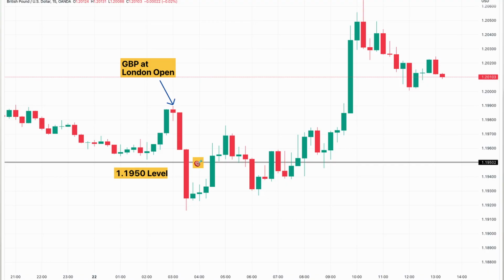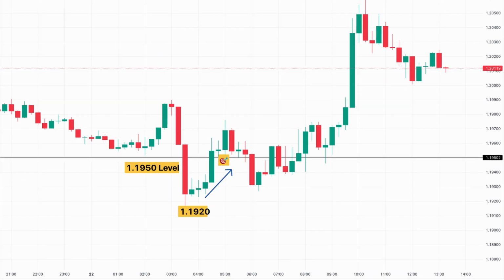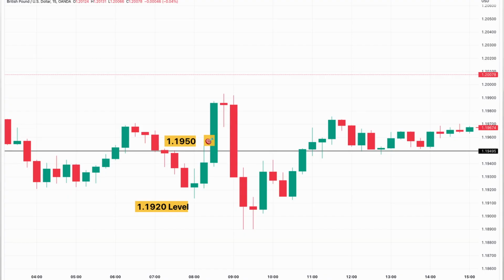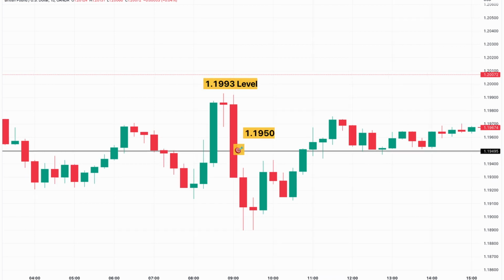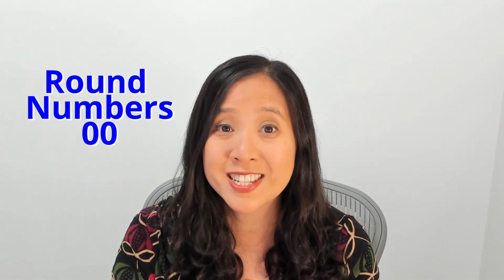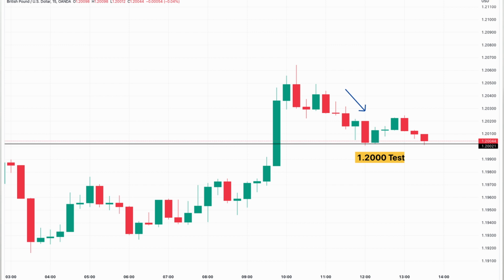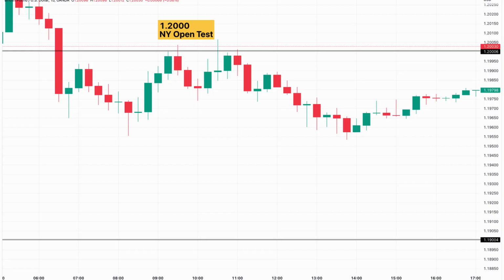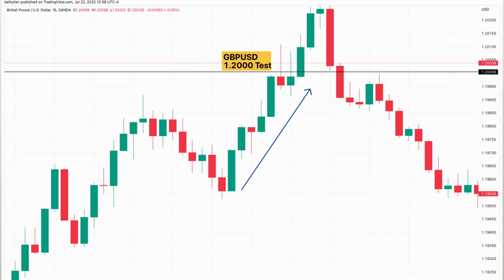The Easiest GBPUSD Trading Strategy from Kathy Lien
Learn the Easiest GBPUSD Trading Strategy